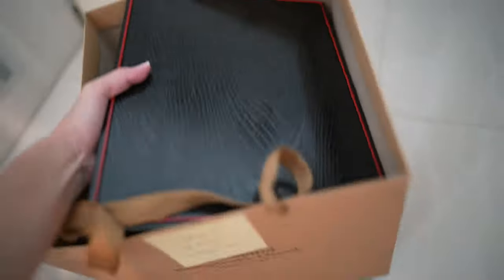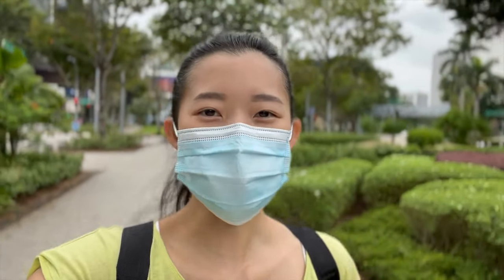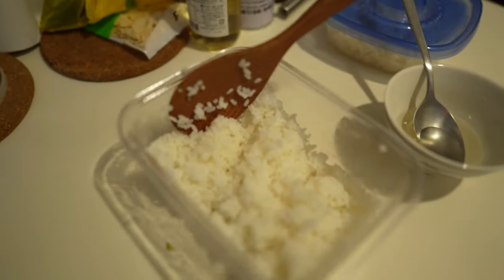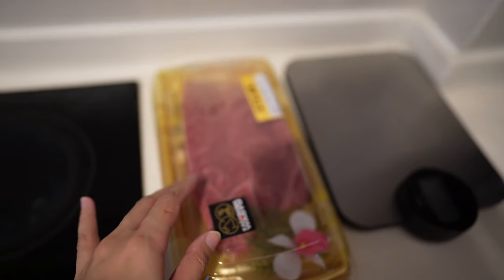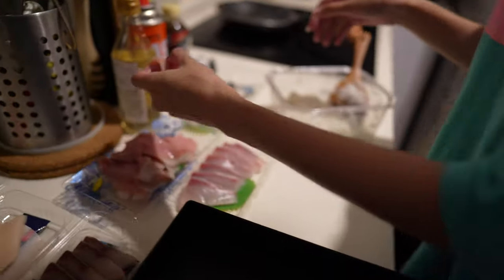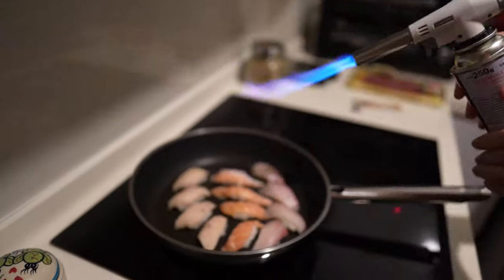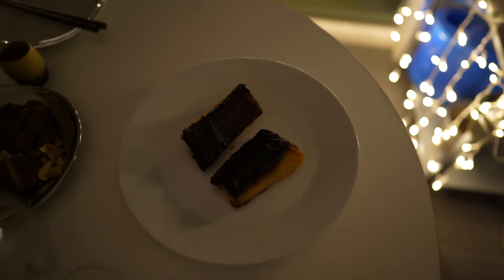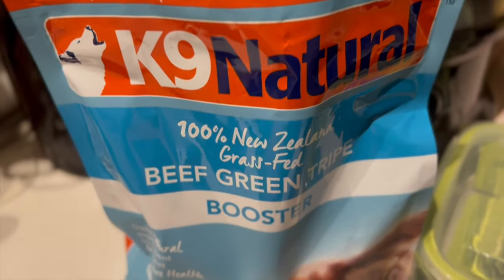HOW I MAKE NIGIRI SUSHI | Shopping at Don Don Donki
- I start going to the gym again
- Shopped at Don Don Donki
- How I make simple nigiri sushi